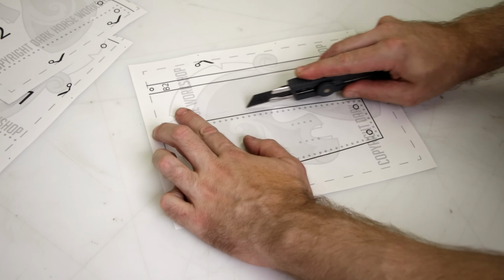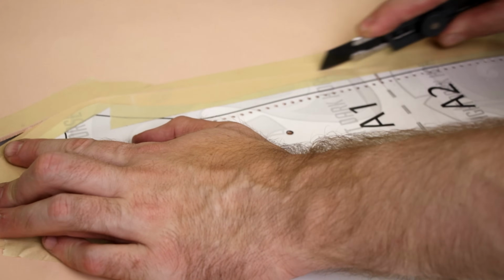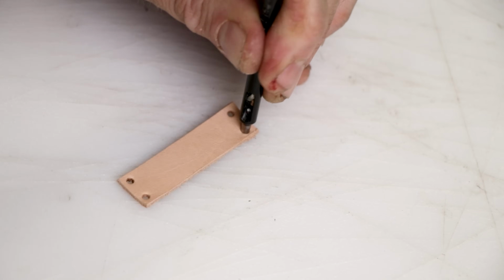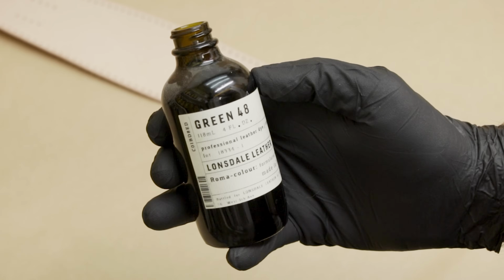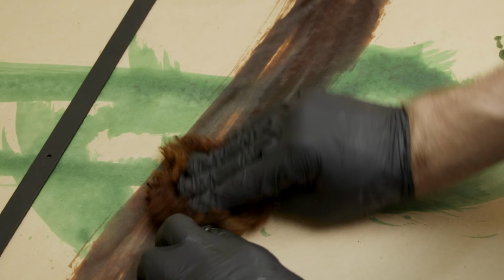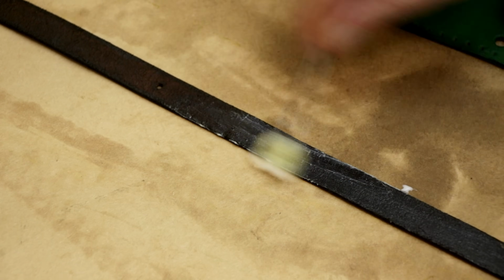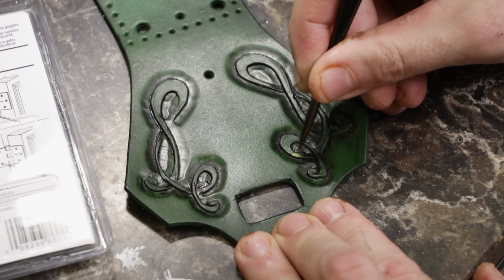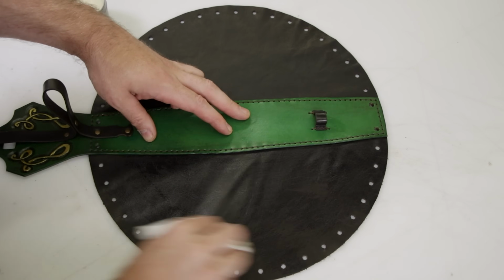Learn to Make a Drawstring Pouch / Dice Bag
Learn how to make a drawstring pouch for dice, coins, jewelery, or whatever else you want to stuff in it. Everyone needs a dice bag, why not throw this one down the next time you're walking into that dungeon, loaded with all your favorite dice... or... with a bunch of loaded dice? Or take a moment to toss a coin to your Witcher.

  // Your support helps me do what I do //

🔶 *TOOLS & SUPPLIES*
   ➥ AMAZON STOREFRONT
● Tools / Basic
● Tools / Pro
● Carving Tools
● Full Store